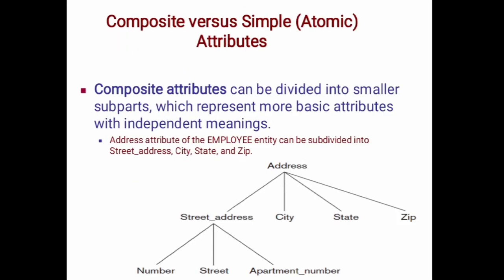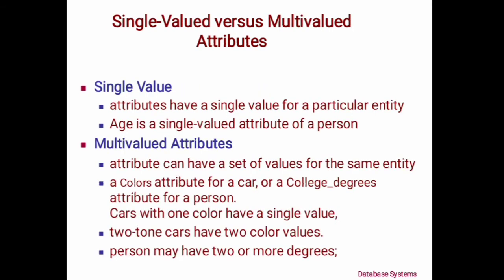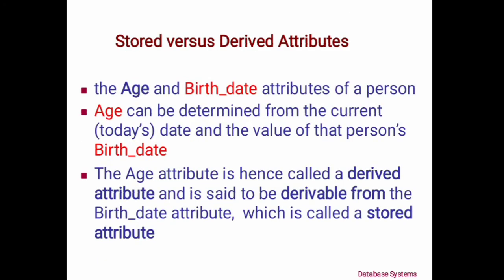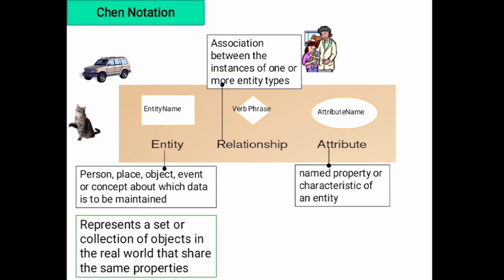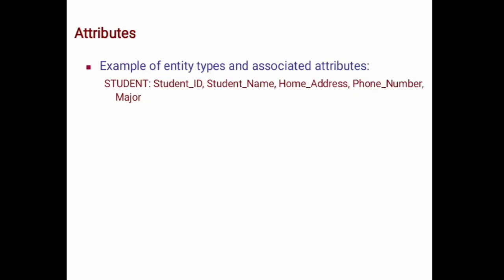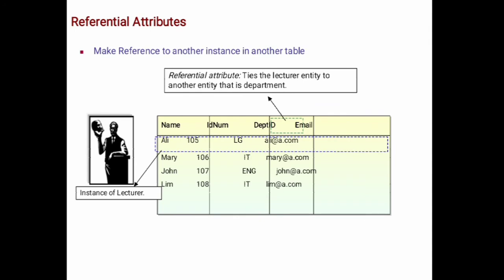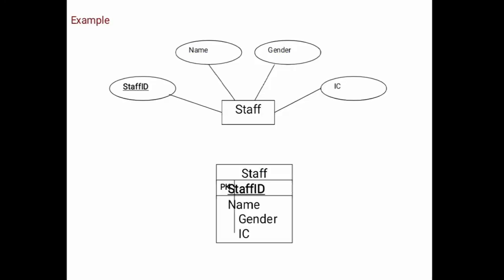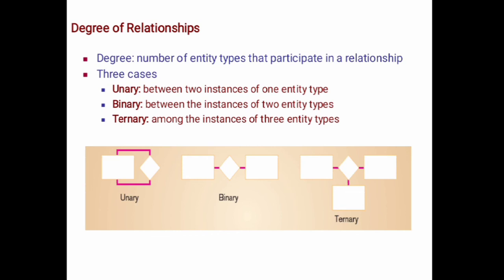Conceptual design using ER data model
FYBSc(Computer Science)-Prof.S.S.Jagtap